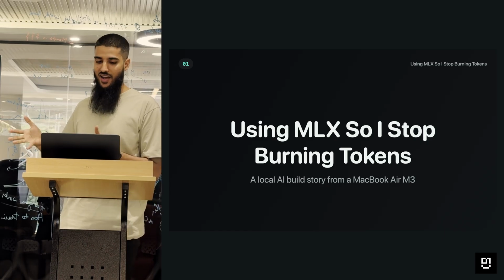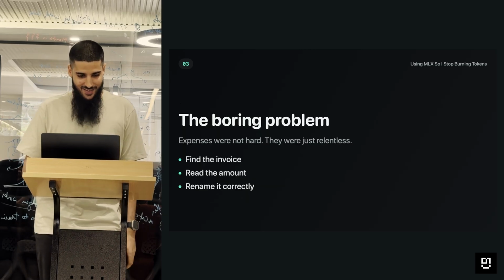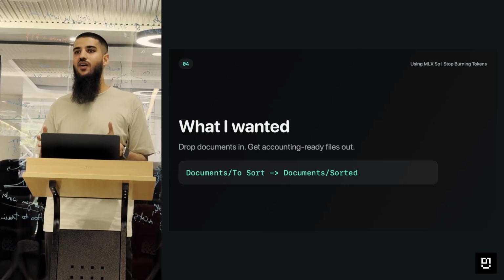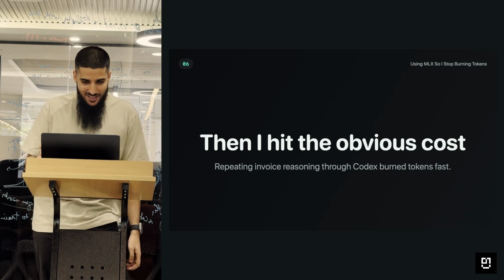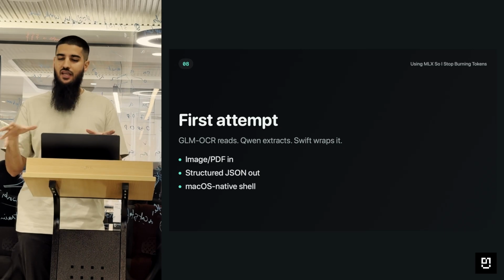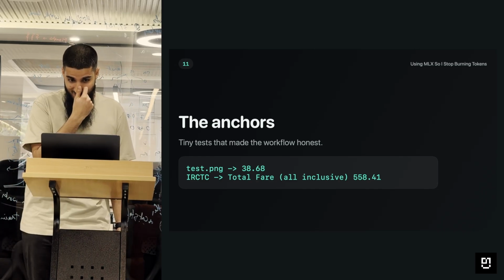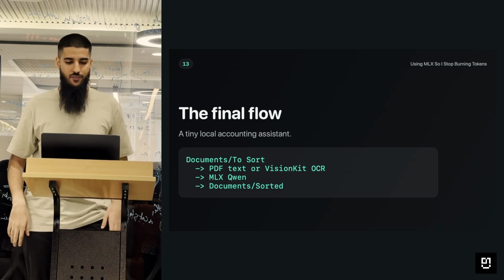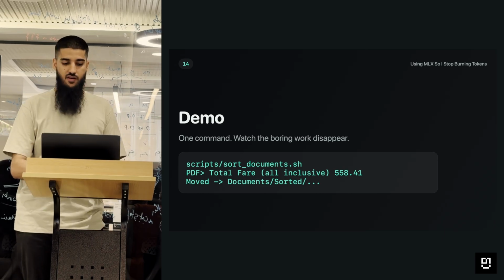MLX India Community Meetup 2 | How I use MLX to reduce token burn by Mustafa Yusuf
Mustafa is the founder of Msquare Labs, where he has built apps like Tasks and Karo. He is also the organizer of Swift Bharat, the global Swift conference hosted in India every year. At the Bangalore meetup, he talked about how he reduced his token burn by using MLX.